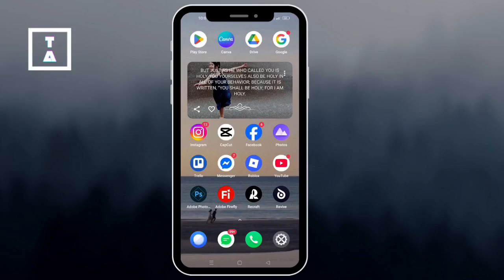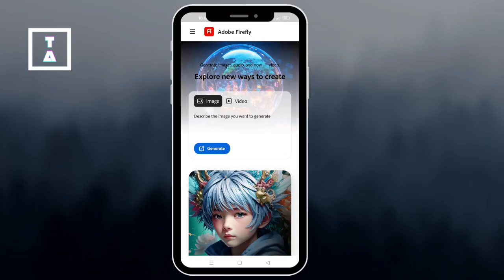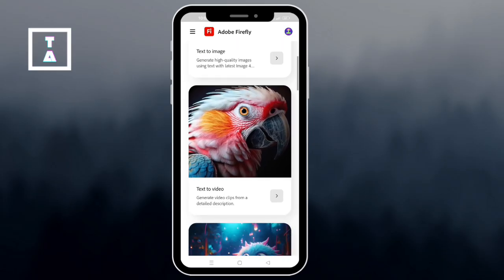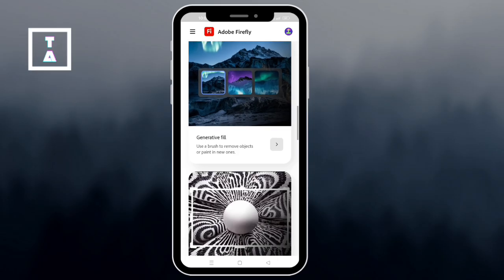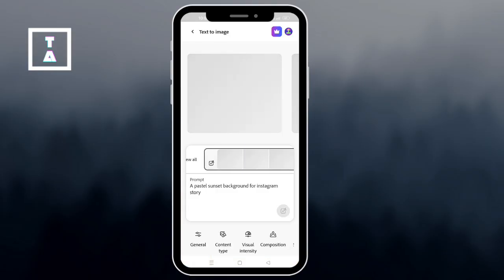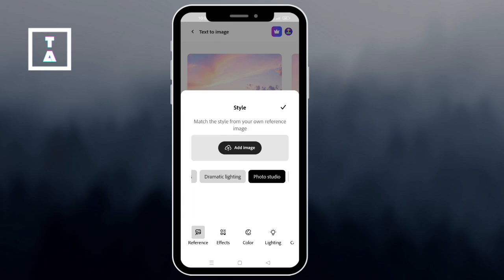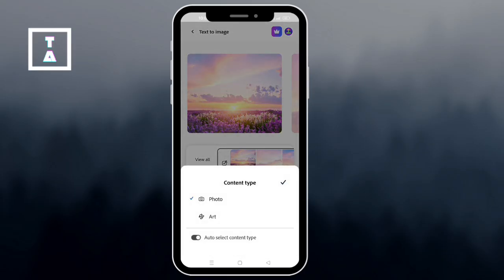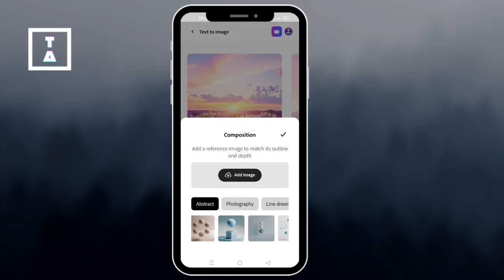How to Use Adobe Firefly for Social Media Content in SECONDS!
Struggling to create engaging social media content that truly stands out? 🚀 Dive into the world of Adobe Firefly and revolutionize your social media strategy! In this comprehensive tutorial, we'll show you exactly how to leverage Adobe Firefly's powerful AI capabilities to generate stunning visuals, unique graphics, and captivating images for all your social media platforms.

From Instagram posts and Facebook ads to TikTok visuals and YouTube thumbnails, learn how Firefly's text-to-image, generative fill, and text effects can transform your content creation workflow. Whether you're a social media manager, content creator, small business owner, or digital marketer, Adobe Firefly is your secret weapon for producing high-quality, on-brand visuals faster and more efficiently.

📌 **What You'll Learn in this Adobe Firefly Tutorial:**
✔️ Generating unique social media images from simple text prompts
✔️ Using Generative Fill to enhance existing visuals for posts & stories
✔️ Creating custom text effects for eye-catching headlines and captions
✔️ Tips & tricks for optimizing Firefly outputs for various platforms (Instagram, Facebook, Pinterest, X/Twitter, LinkedIn)
✔️ Boosting your social media engagement with AI-generated content
✔️ Speeding up your content creation process dramatically

Stop spending hours on graphic design! Unleash your creativity with Adobe Firefly and start crafting scroll-stopping content that gets noticed. Watch now and take your social media game to the next level!